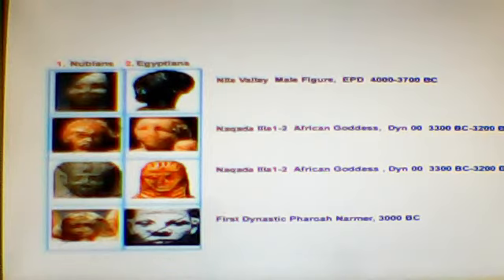ILLUMINATI PART 79 YOUR RELIGION COMES FROM BLACK EGYPT ADMIT IT YOUR wrong or BURN AS A LIAR YouTube